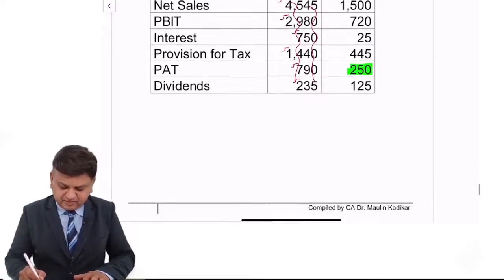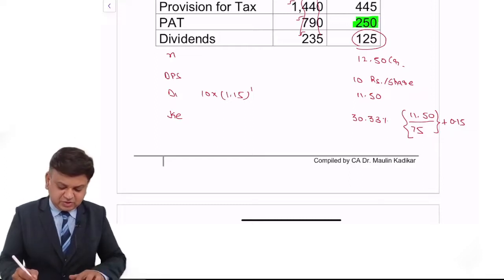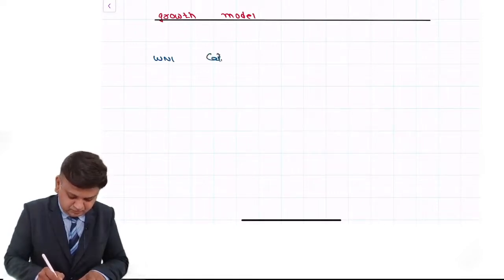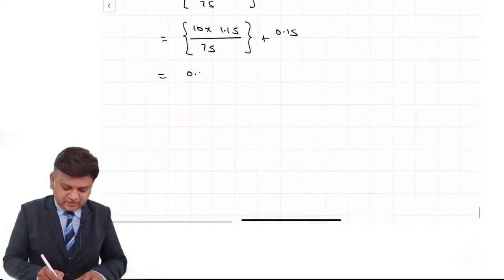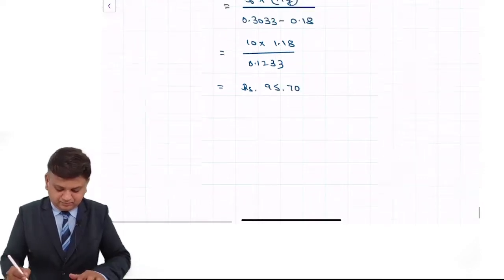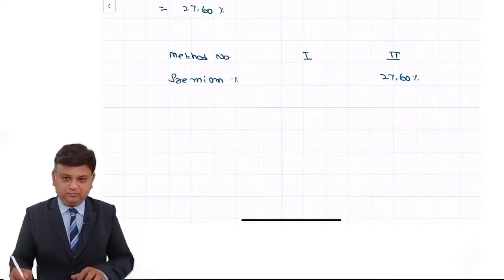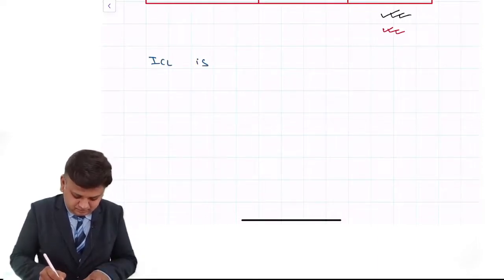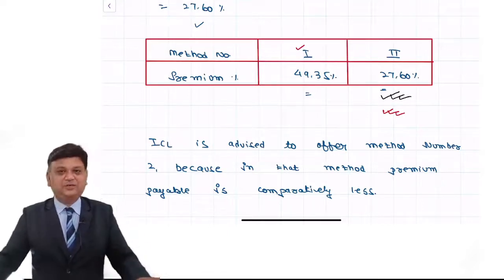CA Final SFM(New) Nov.2020 Q.4(a),Part 2 Calculation of premium over market price based on Net Worth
ICL is proposing to take over SVL with an objective to diversify. ICL’s profit after tax (PAT) has grown @ 18 per cent per annum and SVL’s PAT is grown @ 15 per cent per annum. Both the companies pay dividend regularly. The summarised Profit & Loss Account of both the companies are as follows:
` in Crores
Particulars ICL SVL
Net Sales 4,545 1,500
PBlT 2,980 720
Interest 750 25
Provision for Tax 1,440 445
PAT 790 250

 ICL SVL
Fixed Assets
Land & Building (Net) 720  190
Plant & Machinery (Net) 900  350
Furniture & Fixtures (Net) 30 1,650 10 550
Current Assets  775  580
Less: Current Liabilities
Creditors 230  130
Overdrafts 35  10
Provision for Tax 145  50
Provision for dividends 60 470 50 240
Net Assets  1,955  890
Paid up Share Capital (` 10 per share) 250  125
Reserves and Surplus 1,050 1,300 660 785
Borrowing  655  105
Capital Employed  1,955  890

Market Price Share (`) 52 75

ICL’s Land & Buildings are stated at current prices. SVL’s Land & Buildings are revalued three years ago. There has been an increase of 30 per cent per year in the value of Land & Buildings.
SVL is expected to grow @ 18 per cent each year, after merger.
ICL’s Management wants to determine the premium on the shares over the current market price which can be paid on the acquisition of SVL. You are required to determine the premium using:

(i) Net Worth adjusted for the current value of Land & Buildings plus the estimated average profit after tax (PAT) for the next five years.
(ii) The dividend growth formula.
(iii) ICL will push forward which method during the course of negotiations?

Period (t) 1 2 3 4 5
FVIF (30%, t) 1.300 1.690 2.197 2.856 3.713
FVIF (15%, t) 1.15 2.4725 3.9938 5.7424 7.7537